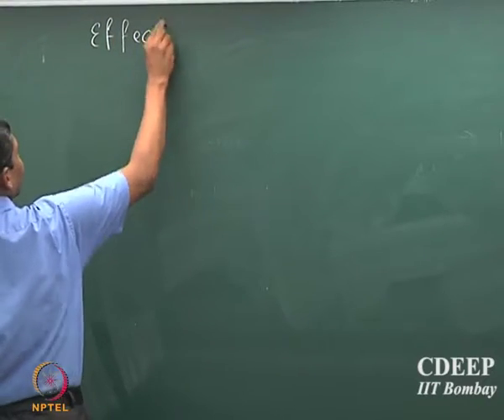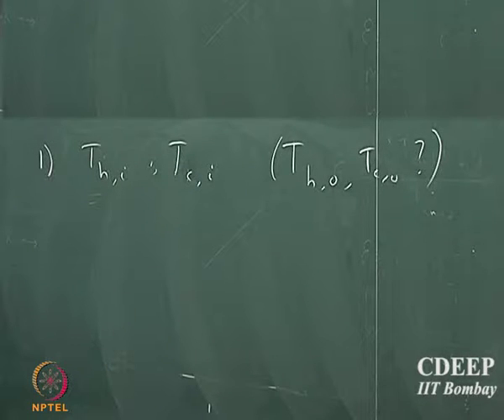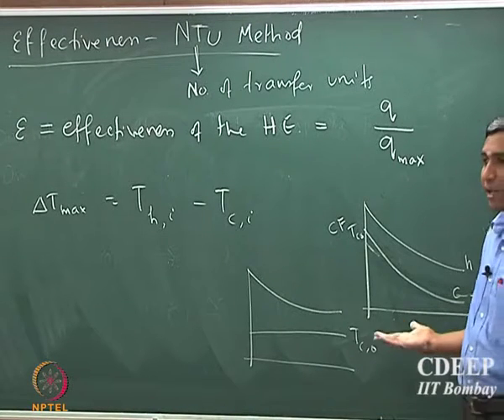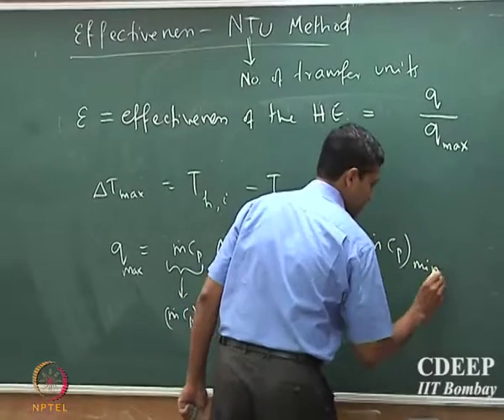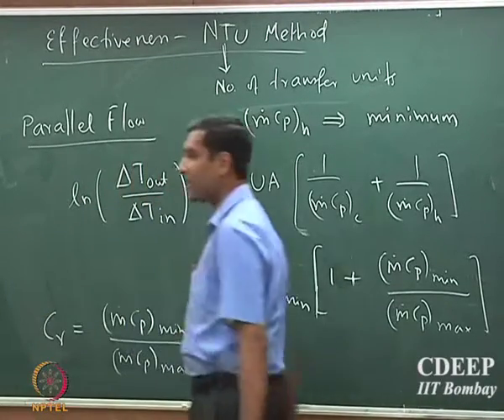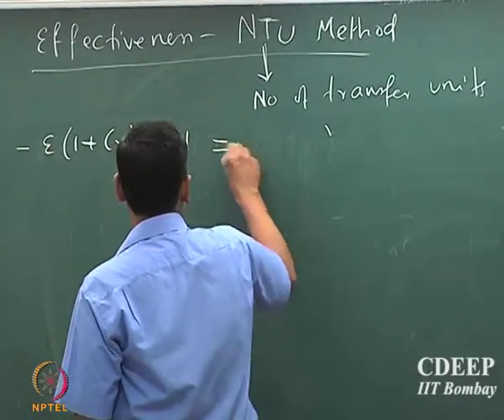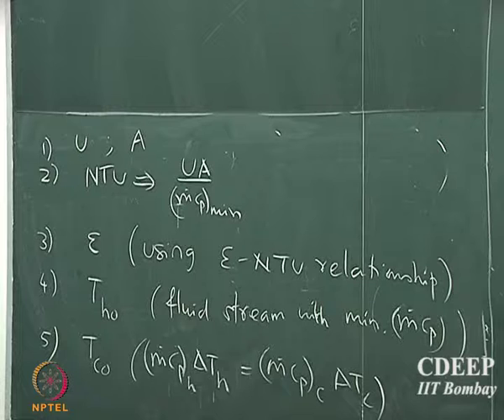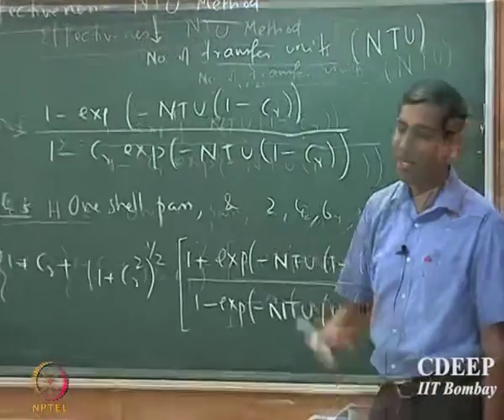Week 12 - Lecture 60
Epsilon-NTU Method

1. The translated content of this course is available in regional languages.

2. Regional language subtitles available for this course
To watch the subtitles in regional language:
1. Click on the lecture under Course Details.
2. Play the video.
3. Now click on the Settings icon and a list of features will display
4. From that select the option Subtitles/CC.
5. Now select the Language from the available languages to read the subtitle in the regional language.